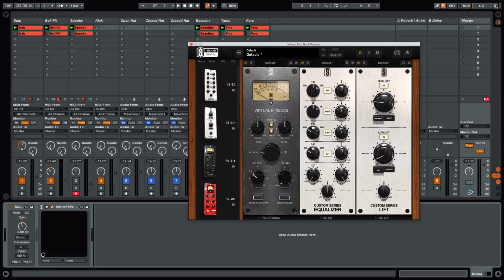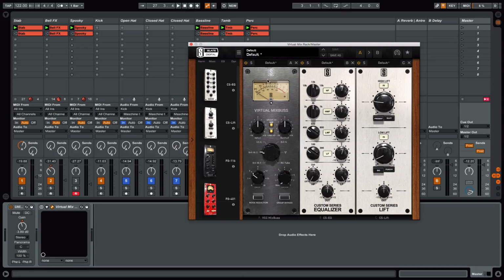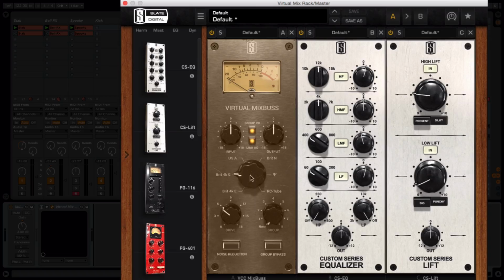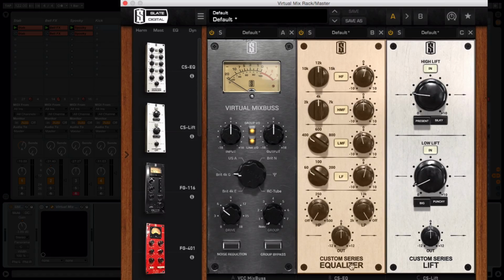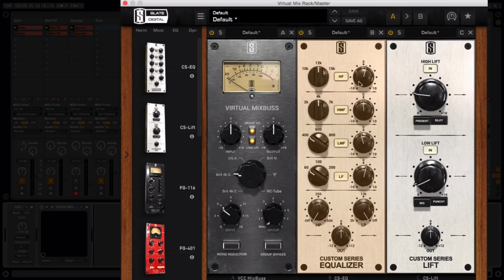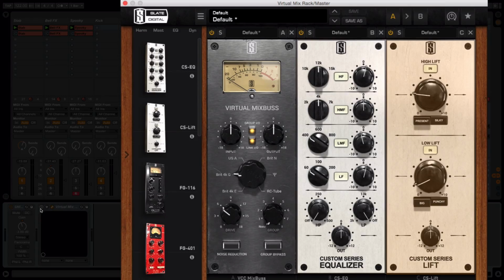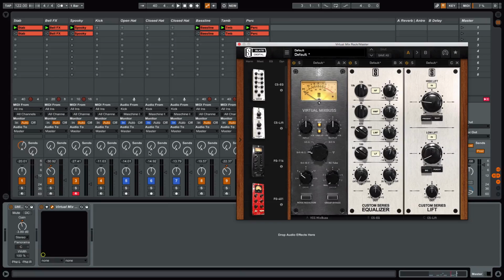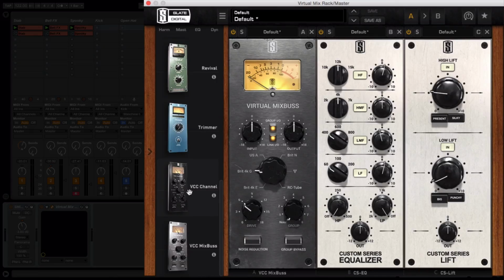SLATE DIGITAL CUSTOM SERIES EQ AND LIFT BRING THIS TRACK ALIVE